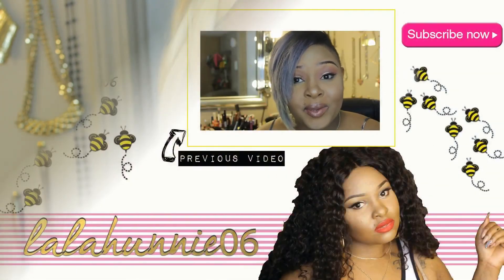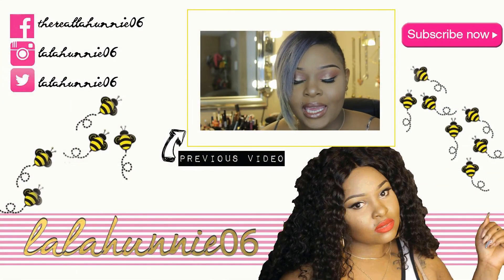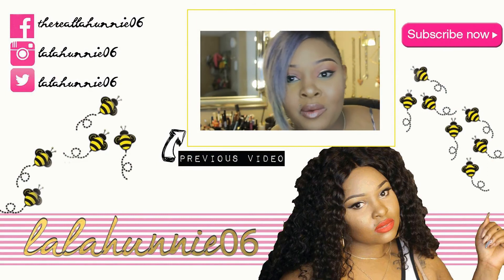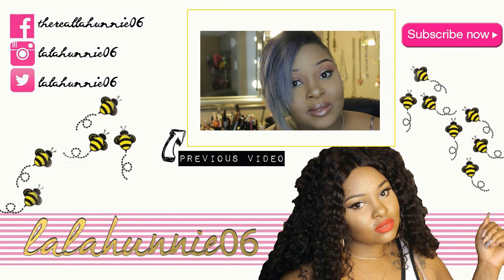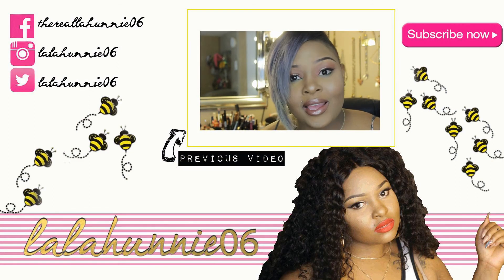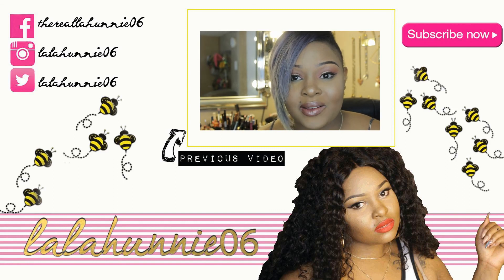Studio Gear True Whipped Stain Gloss